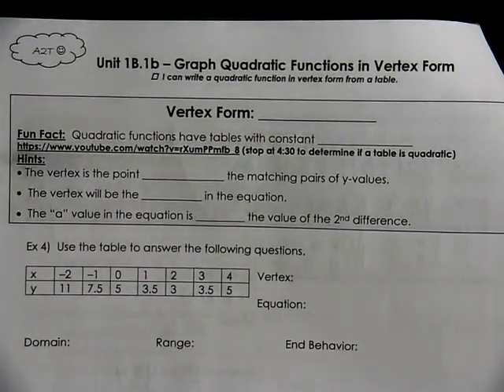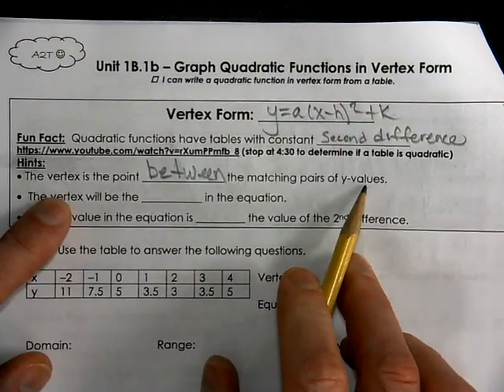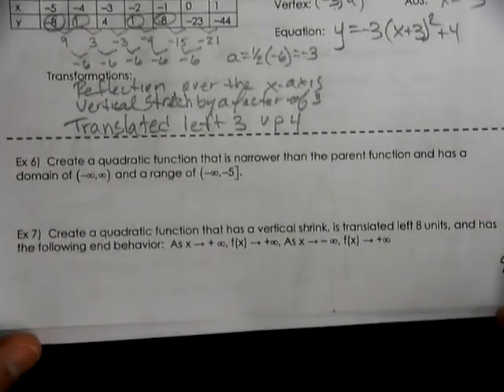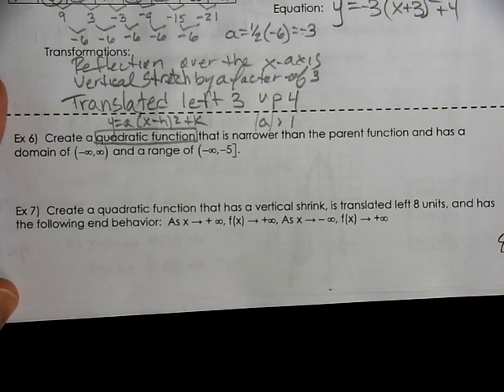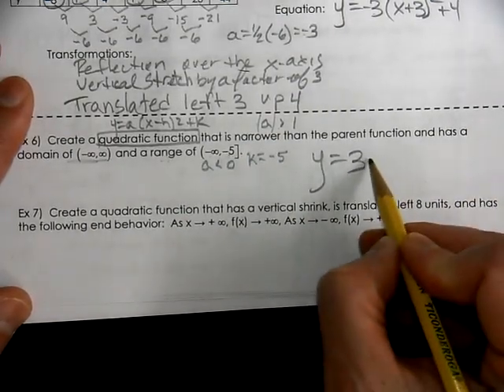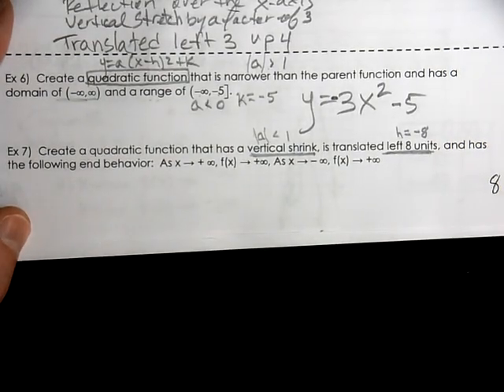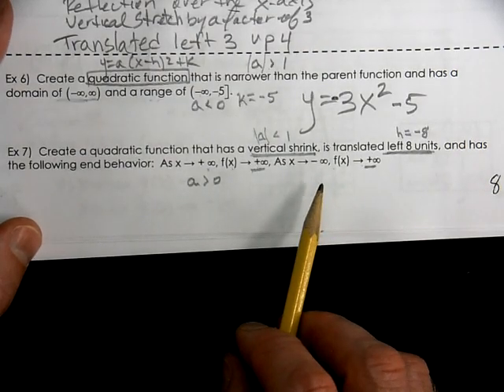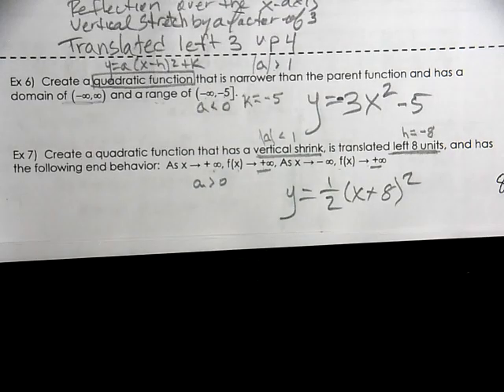A2T 1B 1b Write Quadratic functions in Vertex Form